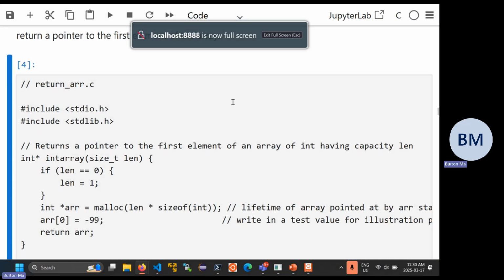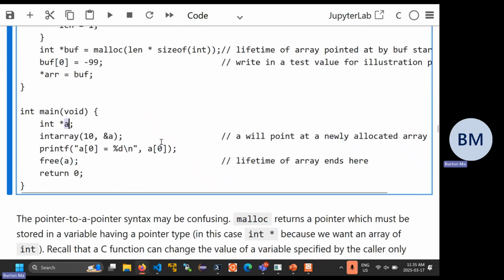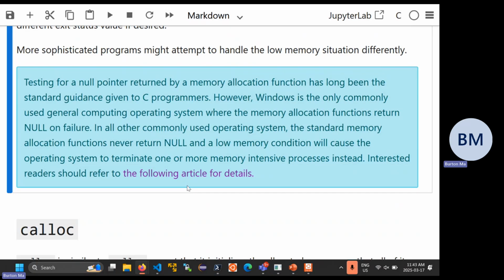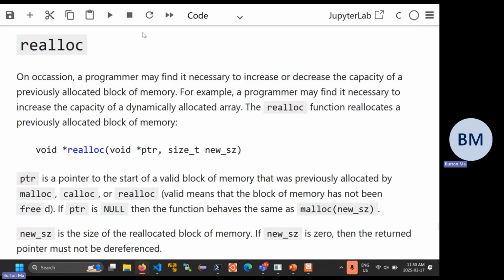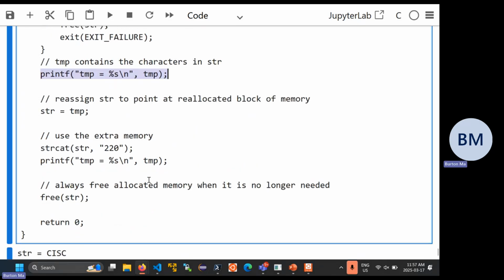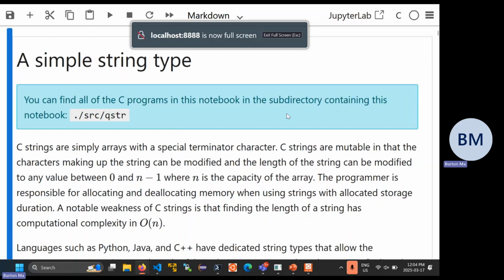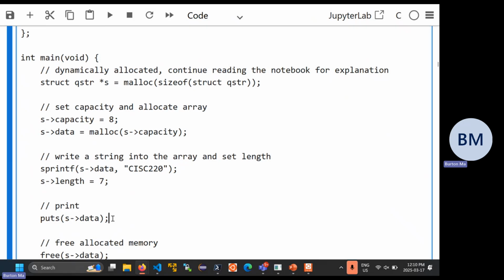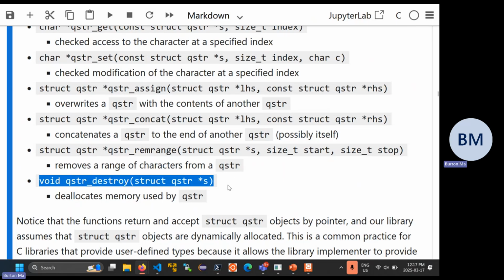2025-03-17 Dynamic memory management